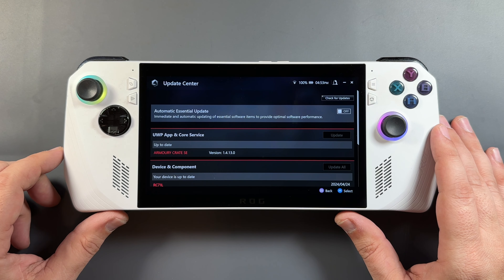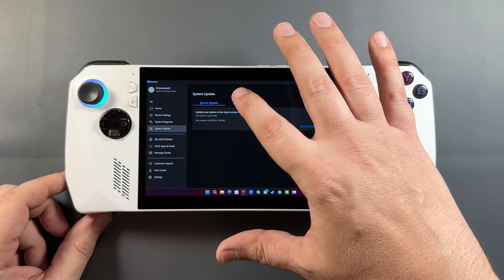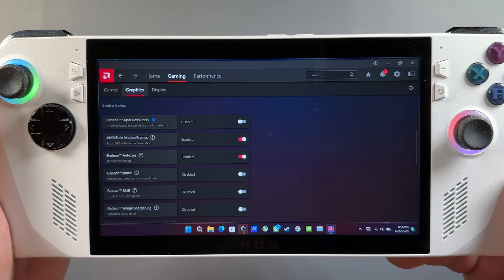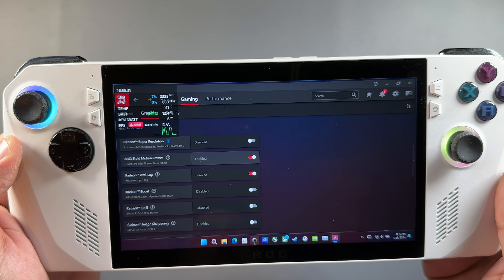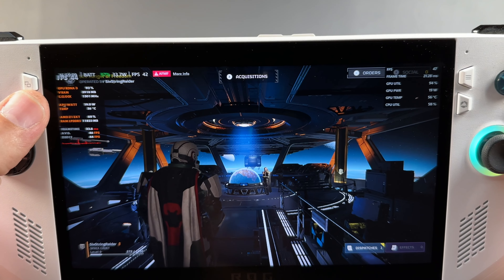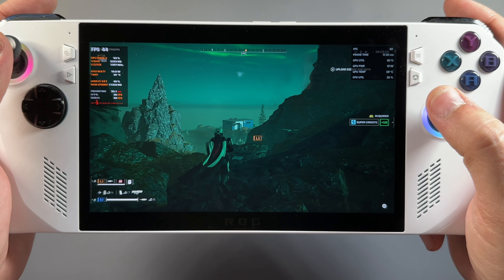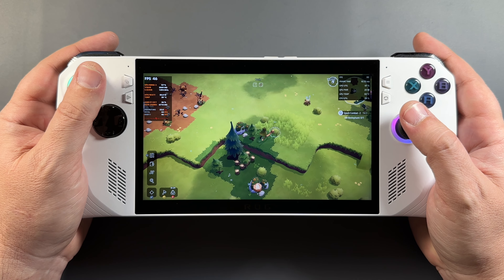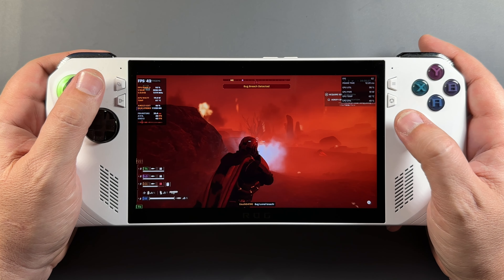ROG Ally - AMD Frame Generation is HERE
ROG Ally Frame Generation GPU Update is Finally Here.